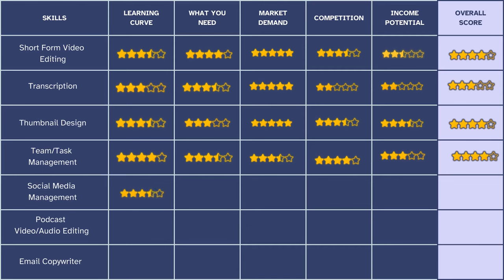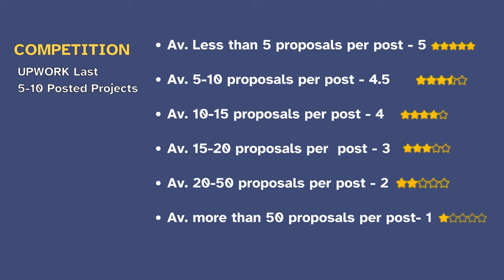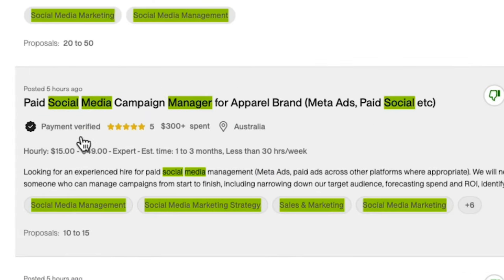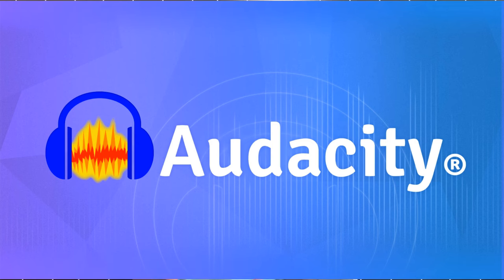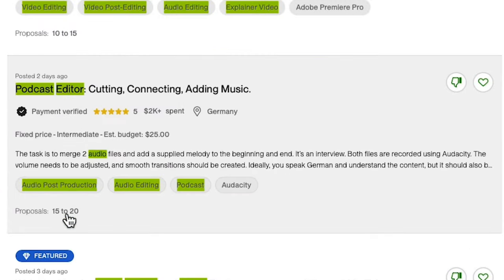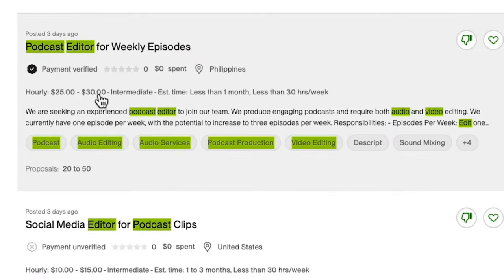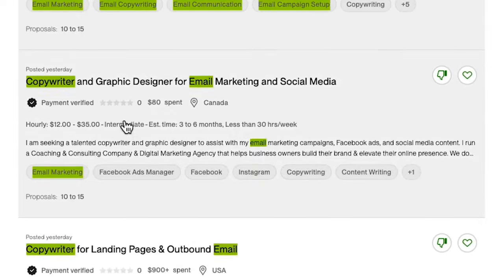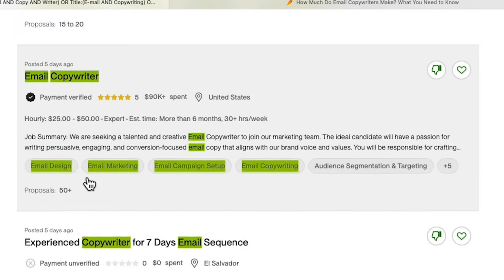7 Proven Freelance Skills That Attract Paying Clients - Part 2.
Continuing from my previous video ), I cover three more essential freelance skills. As with the last video, each skill is evaluated based on learning curve, necessary tools, market demand, competition, and income potential using Upwork data.

This comprehensive analysis aims to help entry-level freelancers identify and master skills that can level up their freelance game.

00:00 Introduction to Freelancing Benefits
00:44 Top Freelance Skills: Part 2
00:55 Skill 5: Social Media Management and Marketing
05:58 Skill 6: Podcast Audio and Video Editing
10:45 Skill 7: Email Copywriting
15:51 Conclusion

Struggling to kickstart your freelancing career or level up your skills? Book a FREE call with me now: